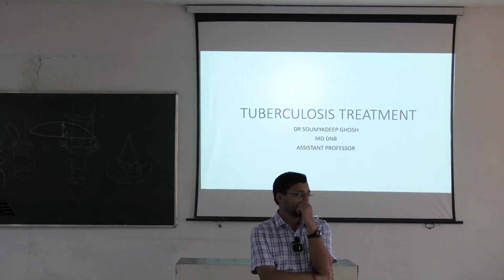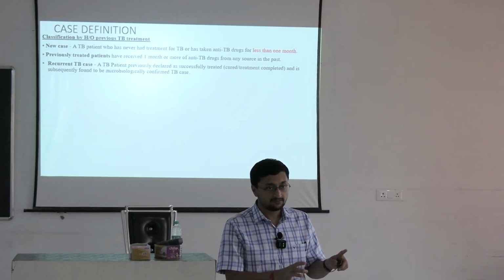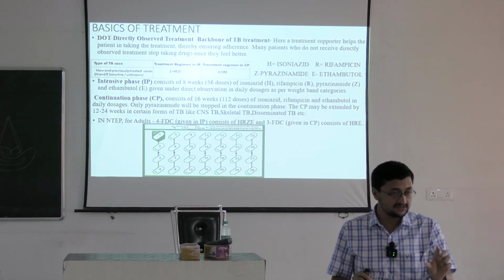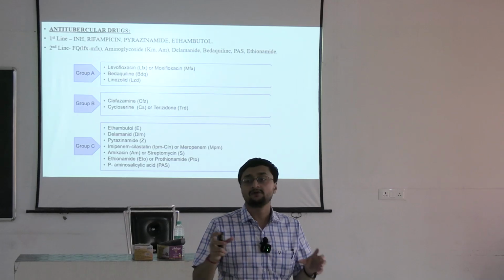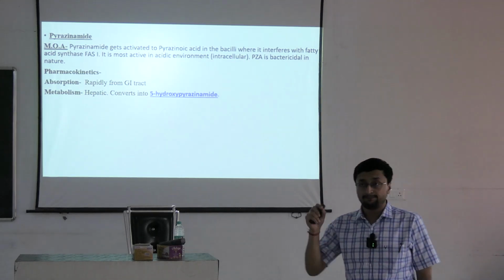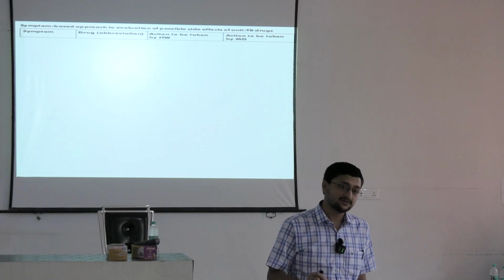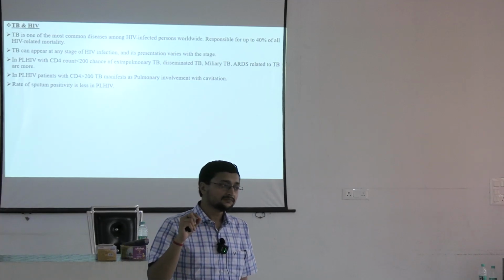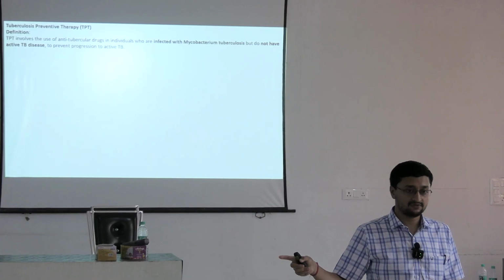Lecture On Mastering TB Treatment: From First-Line Drugs to 99DOTS & HIV Co-infection | MBBS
This comprehensive medical lecture for the MBBS 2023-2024 batch at Santiniketan Medical College & Hospital covers the essential protocols for diagnosing and treating Tuberculosis (TB) in alignment with the National Tuberculosis Elimination Program (NTEP). From the clinical definition of a presumptive TB patient to the complexities of Multidrug-Resistant (MDR) and Extensively Drug-Resistant (XDR) TB, this session provides a deep dive into modern phthisiology.

    Diagnostic Algorithms: Understanding sputum smear microscopy, Chest X-rays, and the role of CBNAAT (GeneXpert) in identifying Drug-Sensitive TB (DSTB).

    Case Definitions: Differentiating between microbiologically confirmed, clinically diagnosed, new, and recurrent TB cases.

    Treatment Regimens: Detailed breakdown of the 2HREZ + 4HRE regimen and the new HPMZ (4-month) short-course regimen.

    Public Health Strategies: The evolution from RNTCP to NTEP, the implementation of DOTS (Directly Observed Treatment, Short-course), and the innovative 99DOTS digital adherence strategy.

    Pharmacology of Anti-TB Drugs: Mechanism of action, metabolism, and side effects of Isoniazid (INH), Rifampicin, Pyrazinamide, and Ethambutol.

    Complication Management: How to handle hepatotoxicity, skin rashes, and peripheral neuropathy (role of Pyridoxine).

    Special Populations: Managing TB in HIV-positive patients, understanding Immune Reconstitution Inflammatory Syndrome (IRIS), and TB in patients with Diabetes.

    Advanced Therapeutics: An introduction to BPaLM regimens and the use of Bedaquiline and Delamanid for drug-resistant cases.

[Timestamps]
00:00 – Introduction to TB Treatment (DSTB vs. DRTB)
01:22 – Diagnostic Algorithm & Presumptive TB
03:22 – Role of CBNAAT & PCR Technology
06:45 – Case Definitions: New, Recurrent, & Treatment Failure
08:21 – Classification of Drug Resistance (MDR, XDR, Pre-XDR)
10:48 – National Tuberculosis Elimination Program (NTEP) & DOTS
12:44 – 99DOTS Strategy & Patient Adherence
16:15 – Weight-based Drug Regimens (Pediatric vs. Adult)
21:15 – Pharmacology: Isoniazid (INH) Mechanism & Side Effects
24:38 – Rifampicin: Enzyme Induction & Clinical Considerations
28:21 – Pyrazinamide: Hyperuricemia & Intracellular Action
31:17 – Ethambutol & Optic Neuritis
33:17 – Follow-up Protocols & Paradoxical Reactions
35:22 – Managing Hepatotoxicity & Rechallenging Drugs
42:30 – TB/HIV Co-infection & IRIS
47:54 – Bedaquiline & New DR-TB Regimens
51:47 – Tuberculosis Preventive Therapy (TPT)

On: MEDICINE by Dr. Soumyadeep Ghosh
(MBBS Batch: 2023-24)
Conducted on: 27-04-26